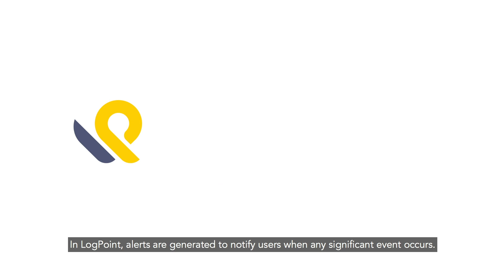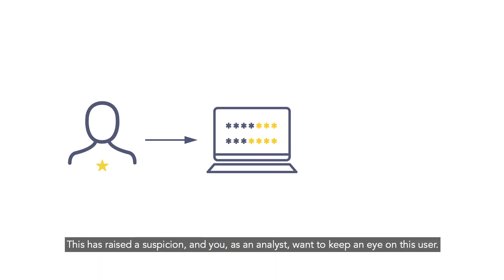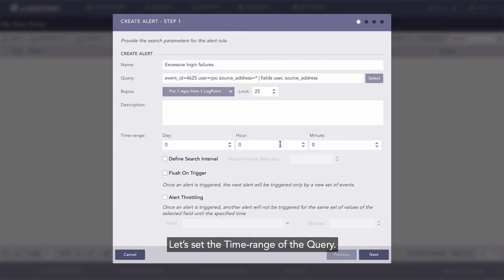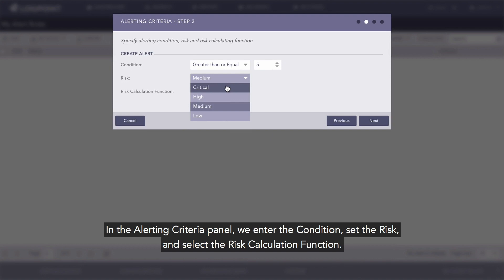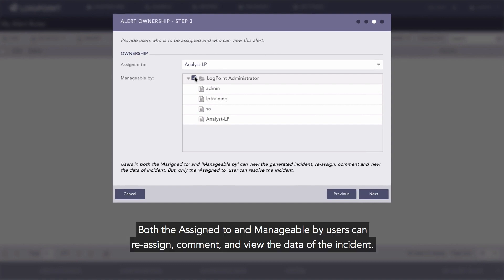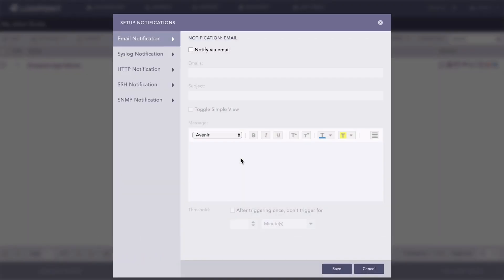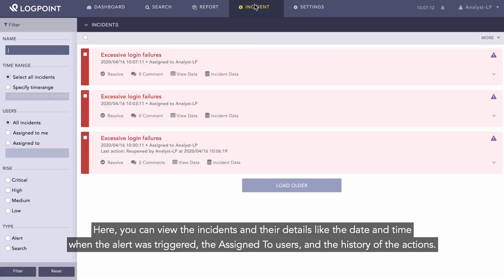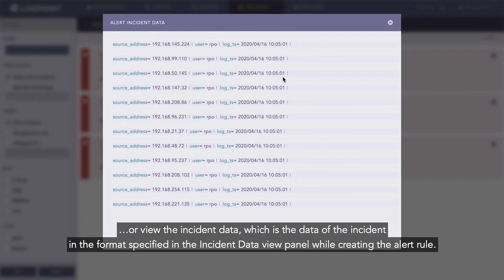How-to: Alerts in LogPoint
In this LogPoint How-To video, we show you how to create basic alerts. Alerts can easily be created in LogPoint to generate an incident and notify administrators of any significant events. In this example, an alert is created to notify about an excessive number of login-attempts. It’s that easy.